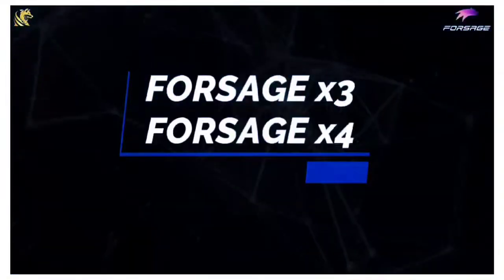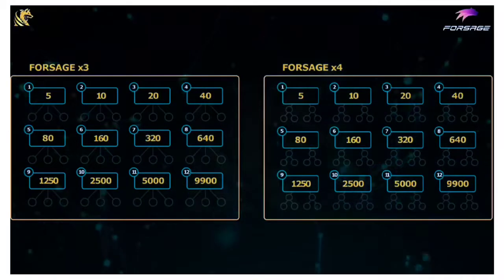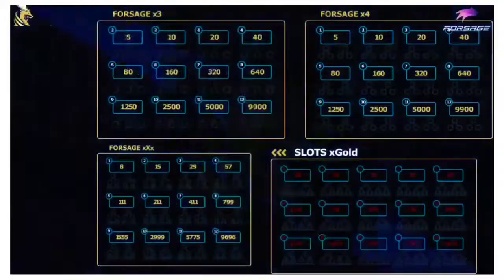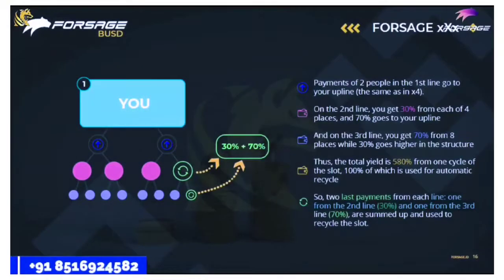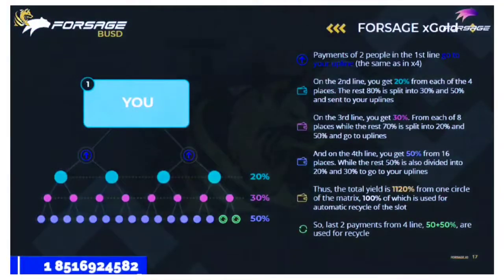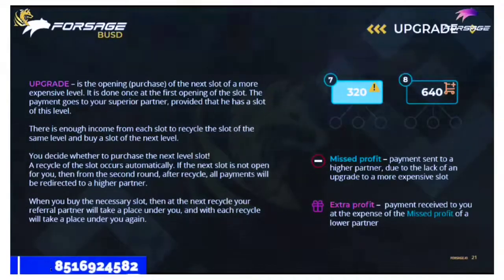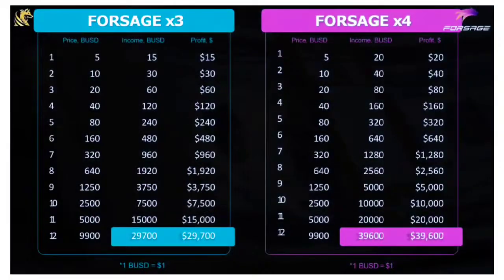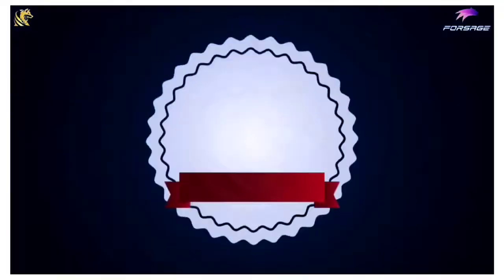WHAT IS FORSAGE BUSD?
*Why join Forsage?*
*✅Fully decentralized platform*
*✅100% safe and secure*
*✅Full networking business*
*✅Peer to peer transaction*
*✅Zero risk*
*✅Full team work*
*✅No Earning limit*
*✅High earning potential*
*✅100% Direct and indirect commission*
*✅100% upline support*
*✅ Earning through upline and cross line*
*❎No admin / No owner*
*❎No company / third party involved*
*❎No chance of scam and shutdown*
*❎No withdrawal request*
_So join now_
*ForsageBusiness*

*🙏TEAM GLOBAL SONA SAIGAL 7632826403🙏*

➡️ *FORSAGE BUSD 100% Verify Decentralized Smart Contract Hai*

👉 *Minimum 1200₹/- से 32 लाख लगाकर कमाएं अनलिमीटेड। बार बार लगातार।*
*Start With 5$+5$+4=14$(Rs.400+400+400=1200) and Earn Again And Again🔄*

👉 *Full Concept Details👇*
👉 There is 2️⃣  Types  of Matrix

👉 *1.3️⃣x(Working)♻️*
        5$      10$      20$       40$
      80$    160$    320$      640$
 1250$   2500$  5000$  10000$

👉 *2.4️⃣x(Non-Working)🔄♻️*

        5$      10$      20$       40$
      80$    160$    320$      640$
 1250$   2500$  5000$  10000$

*♻️World's Best _Smart Contract_*And *_Blockchain_ Base Technology*
*♻️Pure Transparency*
*♻️Direct P2P Transaction System*

🔰 *नमस्कार 🙏 मित्रों forsage.io सर्विस एवं 100% इनकम देनेवाला शानदार व तेजी से Grow करने वाला Platform बन गया है।*

*♻️ID Registration 5$ Smrat Chain BUSD*

*♻️Forsage (X) 3️⃣ टबल मे आपको 2 लोगों 🔵 स उनके Joining Package का 100% आपके Wallet मे सीधे Credit होता हैं*

🔰 *और फिर 3rd व्यक्ति 🟣 स 100% आपके UPLINE को सीधे उसके Wallet में मिलता हैं और आप अगले पूल मे दोबारा चले जाते हो।*

📝 *नोट:- इस टेबल मे सभी व्यक्ति आपके द्वारा ही आयेंगे* 🔰

*♻️Forsage (X)4️⃣ टबल में 1st Level के 2 लोगों🟣🟣 स उनके Joining Package का BUSD 100% आपके Upline या Cross लाइन के Wallet में सीधे Credit होता हैं और 2nd level के 3 व्यक्ति🔵🔵🔵 स उनके Joining का BNB 100% आपके Wallet में सीधे Credit होता हैं*

🔰✅ और फिर 6वे व्यक्ति 🟣 स 100% आपके Upline या Cross लाइन को सीधे उसके Wallet में मिलता हैं और आप अगले पूल मे दोबारा चले जाते हो।

*📝नोट:-*  इस टेबल मे सभी व्यक्ति आपके द्वारा, *Upline द्वारा,* *Downline द्वारा,*  *या Crossline* द्वारा भी इनकम मिलती हैं

🤝🤝🤝 *_FORSAGE BUSD_* में इतना पैसा है कि आप यकीन भी ना कर पाओगे और यह दुनिया का 🌐𝐍𝐨.1 प्लेटफॉर्म है

✅ आप 😎इस सिस्टम में कम समय ⏰में बहुत बड़ा इनकम ले सकते हैं ।

*_👉Plan को एक बार जरूर STUDY करे नही तो बाद में पछताना पड़ेगा_*

you just making money is not enough to become wealthy investment it properly greeting your money work for you and bring you more money 💰 will surely make you successfully and a wealthy person.
I wish you all the best my champio.
Start implementing and win the world ❤️!

Give the video a thumb up it you loved it.
Share the massage if you were inpired!